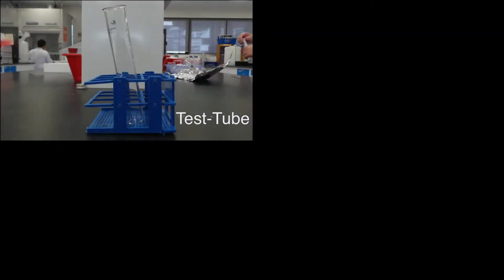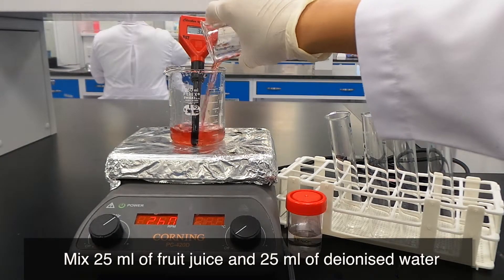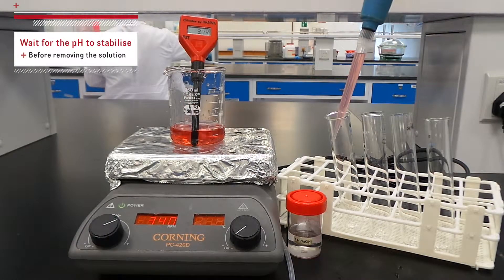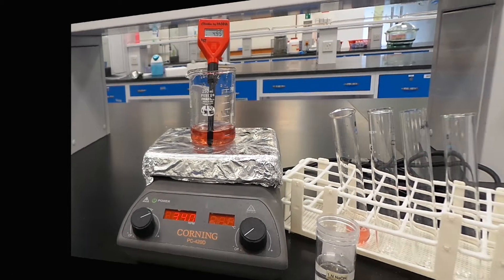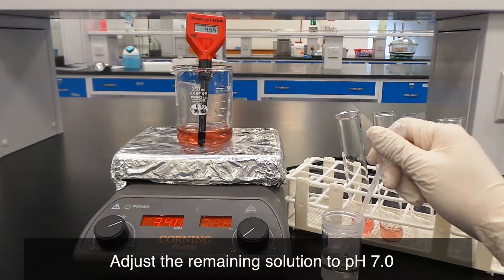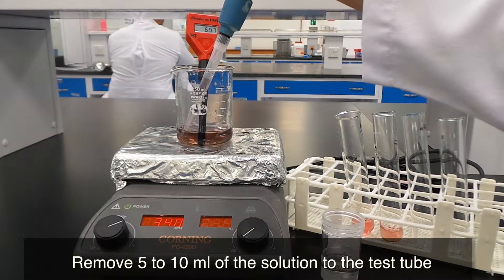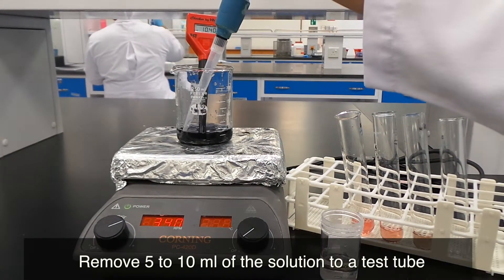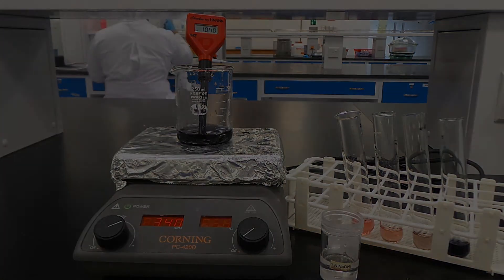Anthocyanin as a pH indicator